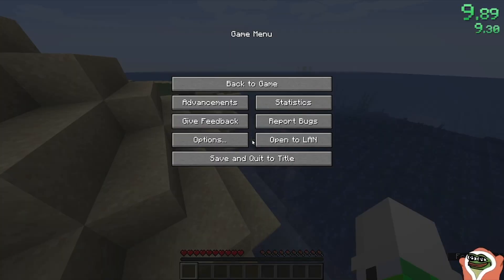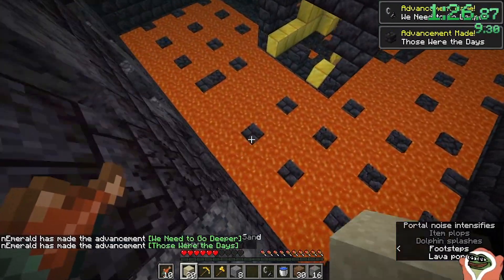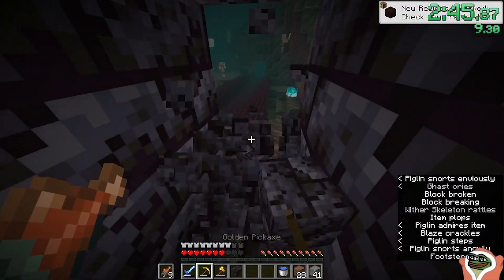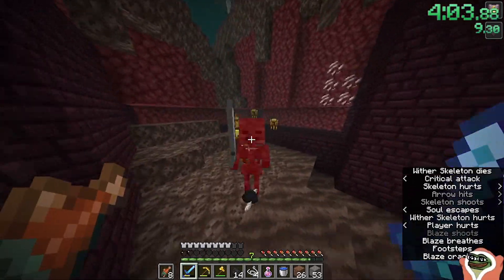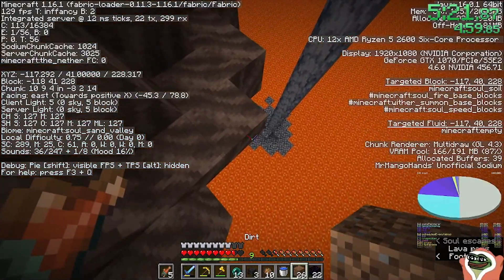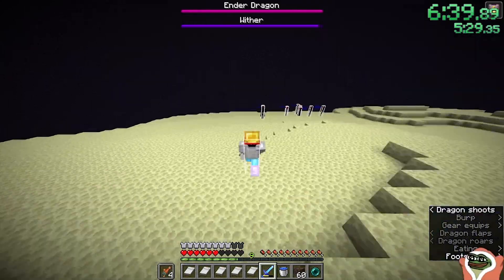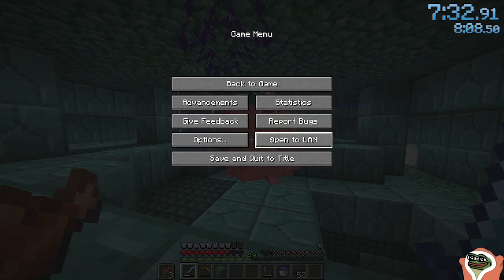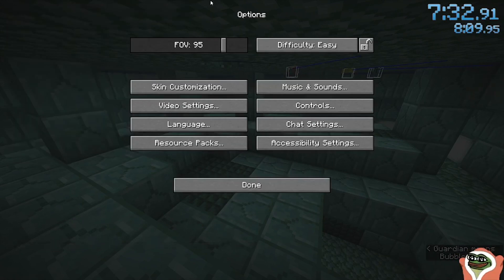[FWR] Killing All Bosses in 8 Minutes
please like and sub i forgot to say it in the video pepePains

Hope you guys enjoy this brand new video, super proud of this run especially considering how little I had to grind. Also wanna apologize for the scuffed commentary and my chair creaking every two seconds my mic literally just picks up everything.

(Won't be any streams until May 26 because I am trying not to fail school)

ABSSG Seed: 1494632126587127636